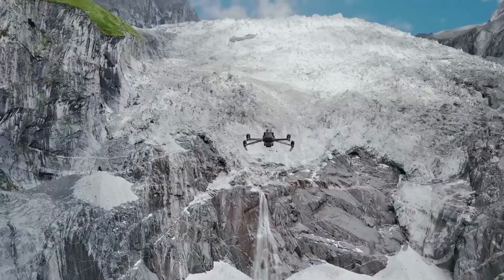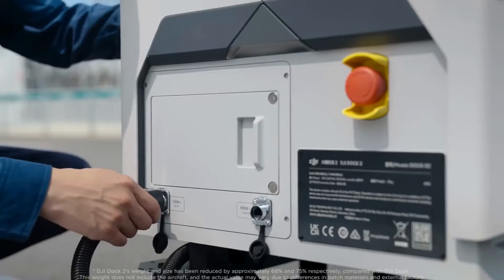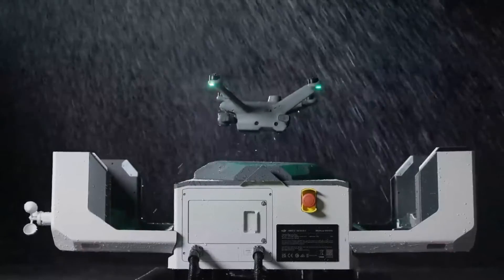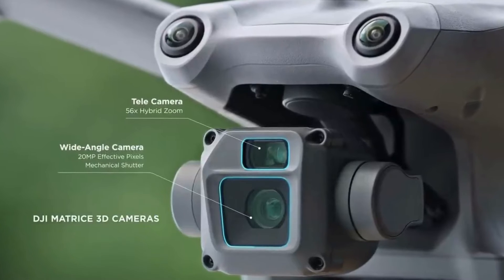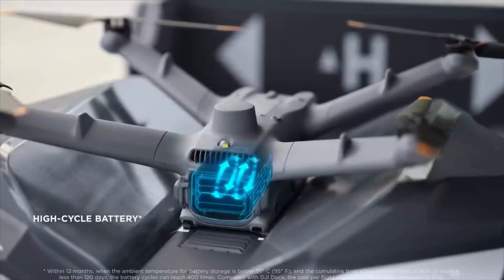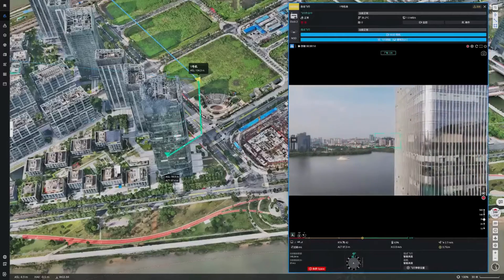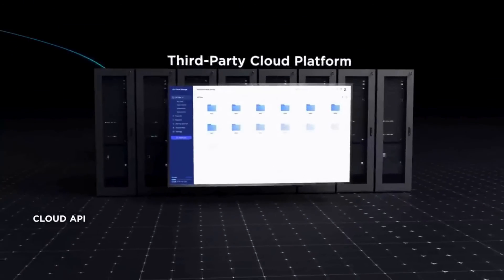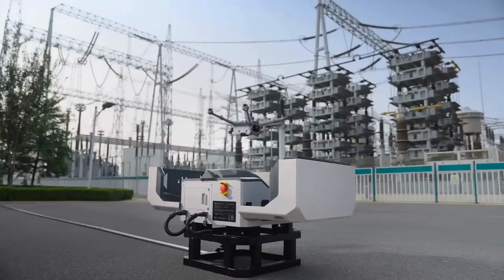DJI Dock 2 | GoThermal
Introducing DJI Dock 2, the next step in remote drone technology.

Dock 2 is a drone-in-a-box unit that allows you to operate drones remotely. It is 70% smaller in size and weight than its predecessor, enabling operators to transport the unit to previously impossible-to-reach locations. Dock 2 is equipped with the Matrice 3D or Matrice 3TD, both of which have high-level operational cameras ideal for emergency responders, construction management, surveying, and asset inspection.

The Dock 2's setup is extremely fast and straightforward, allowing your drone to take off from its landing pad within 45 seconds. It can also be managed remotely via FlightHub 2, a cutting-edge feature that provides a complete overview of your drone's mission and Dock 2's location. This advanced technology allows for efficient and effective drone operations, enhancing your productivity and control.

Dock 2 is a revolutionary advancement for drone operators worldwide. At DJI, we are committed to advancing drone technology by enhancing our products and optimizing their functionality for enterprises worldwide.